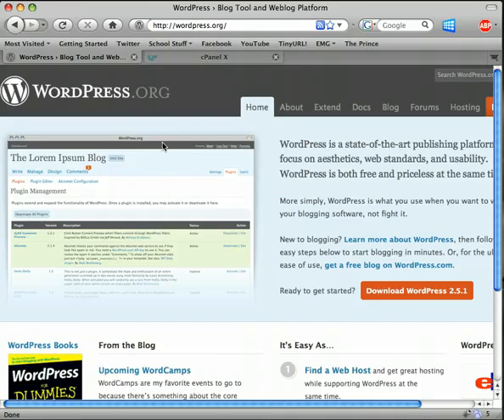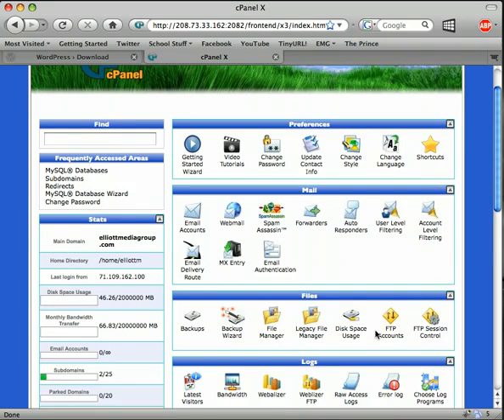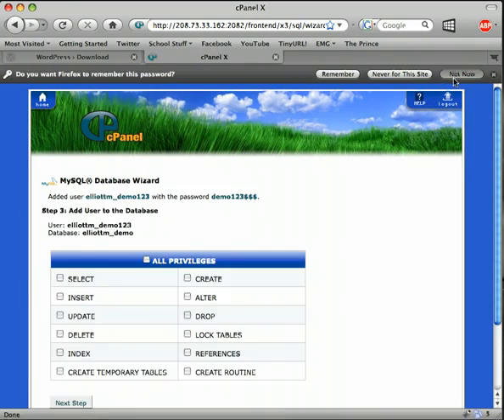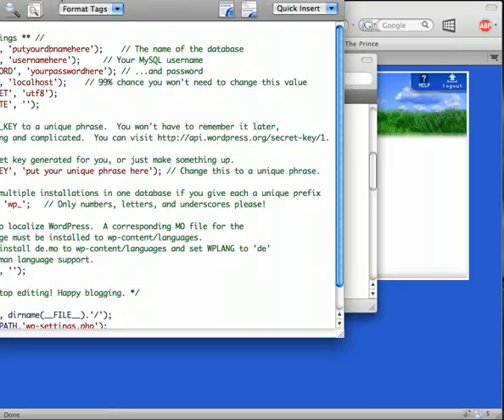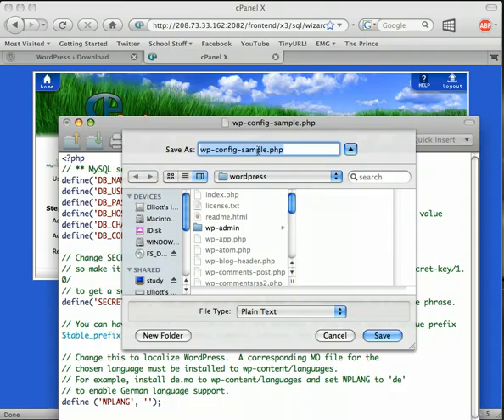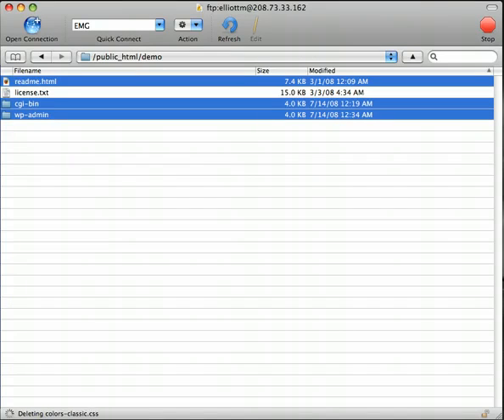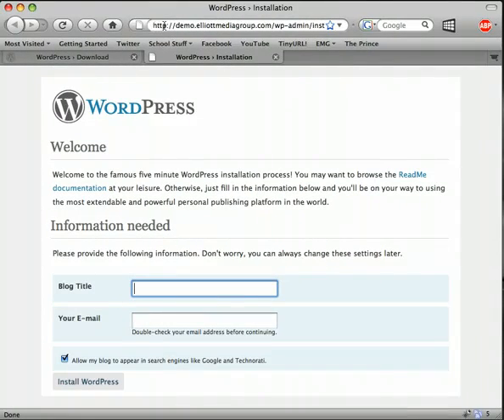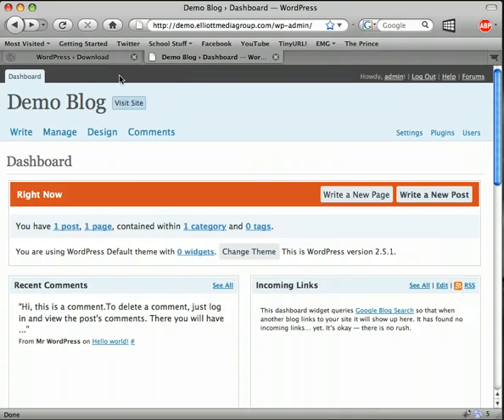AdelinaHost.com - How to install CMS WordPress to Web Hosting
- Cheapest Site Web Hosting and Domain Registration Services.
AdelinaHost is a web hosting, Web Design and domain registration services provider. Lot's of sites trust AdelinaHost for their web hosting needs.